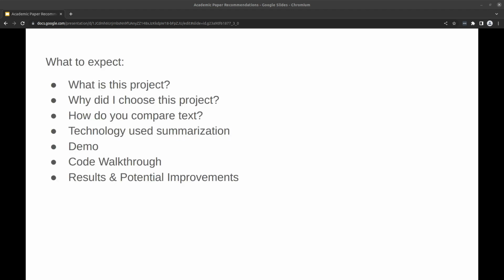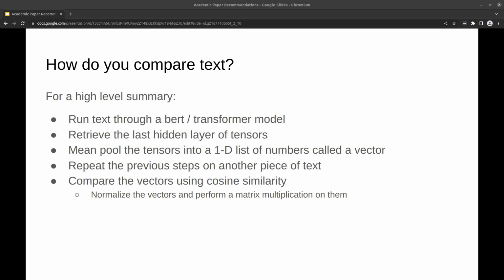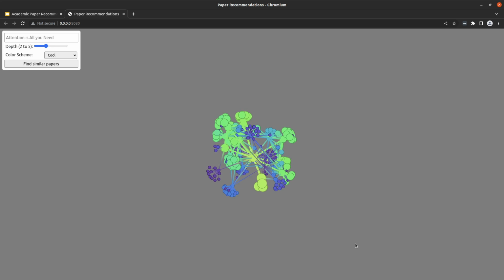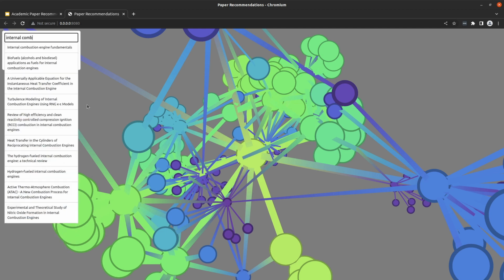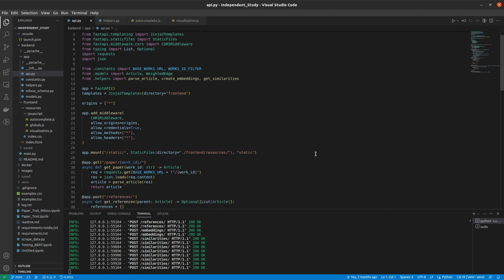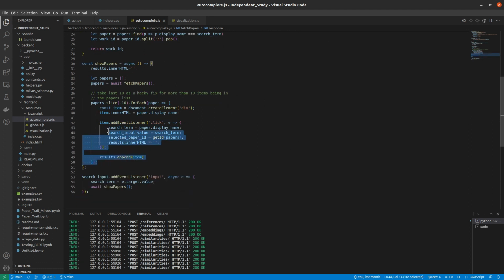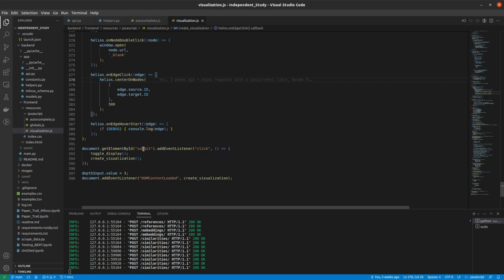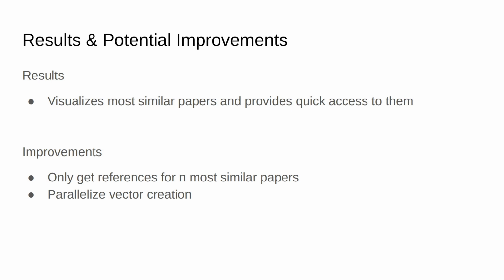Academic Paper Recommendations Presentation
The final presentation over my project on Academic Paper Recommendations. In this video I discuss the how and why of choosing this project, as well as a brief demo and code walk-through.

Special thanks to Yong-Yeol Ahn and Filipi Silva for advice and feedback throughout this project.

Chapters:
0:00 Introduction
0:38 What is this project?
1:00 Why choose this Project?
1:45 How is text compared?
3:16 Technology utilized
5:00 Demo
10:55 Code Walk-through - Backend
13:15 Code Walk-through - Frontend
17:39 Results & Improvements